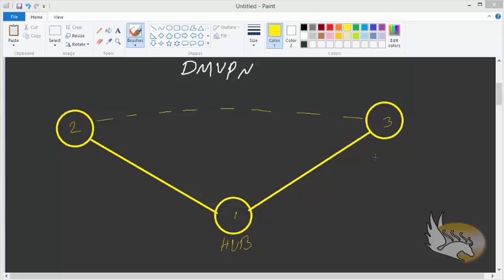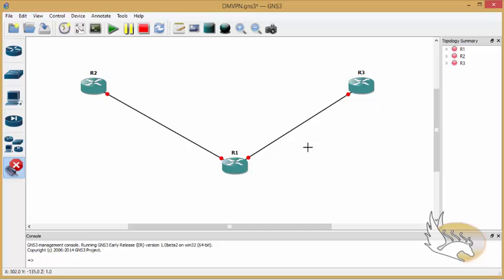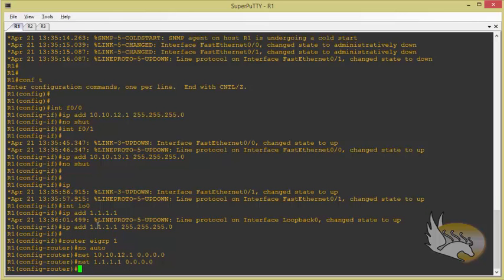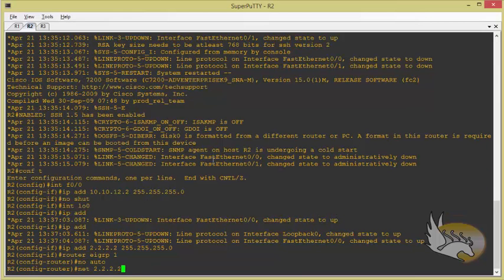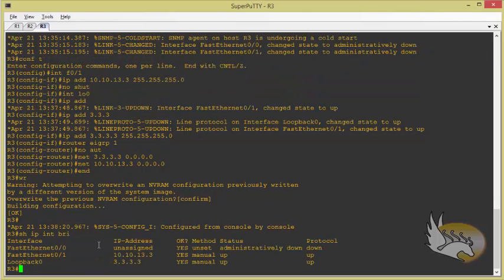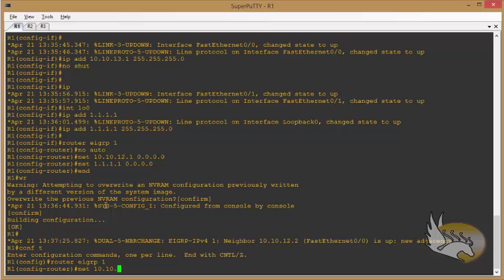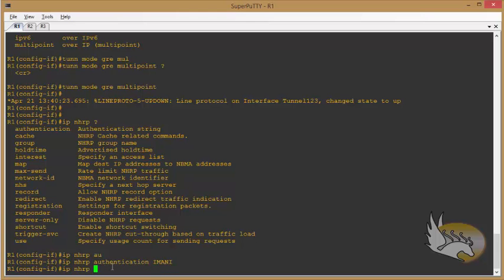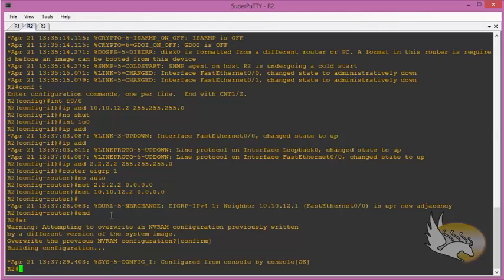DMVPN Configuration On Cisco Routers - Part I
In this video you will see why we would go for Dynamic Multipoint VPN and how to configure it using a very simple topology. The concepts are easy to grasp though it may seem scary at the beginning.